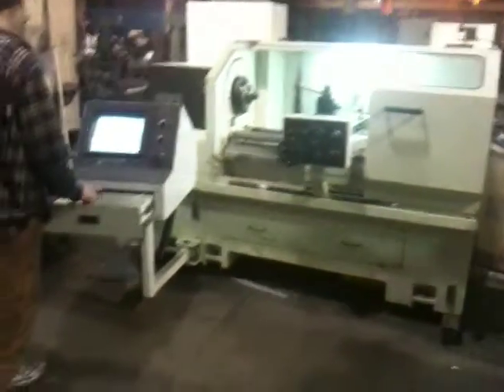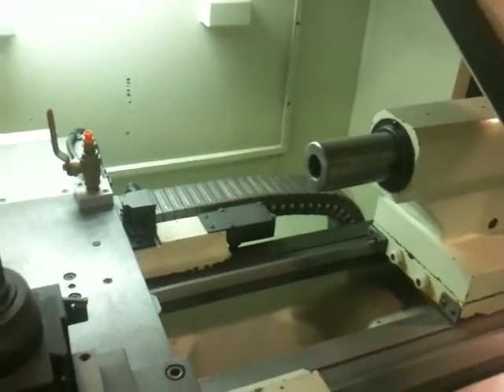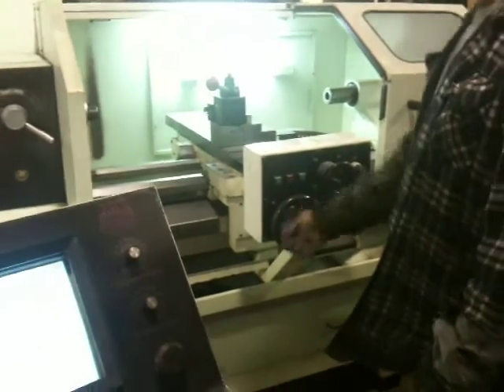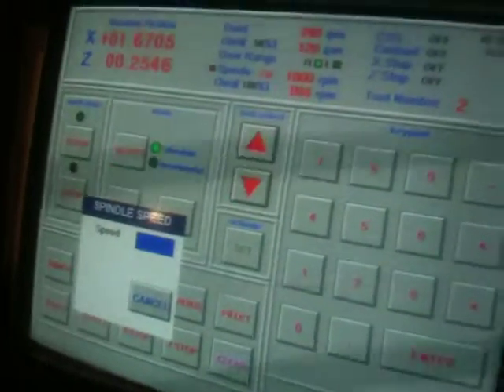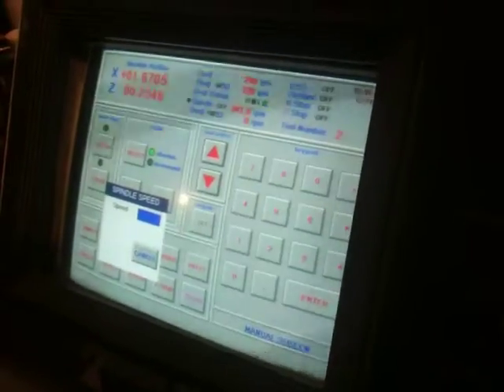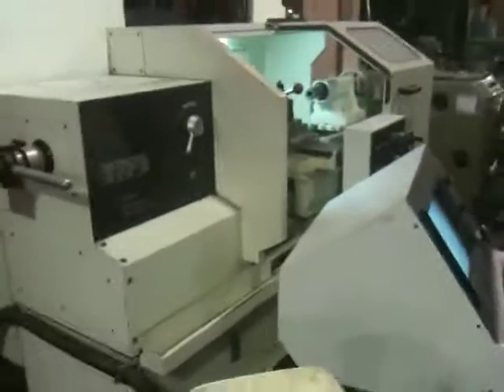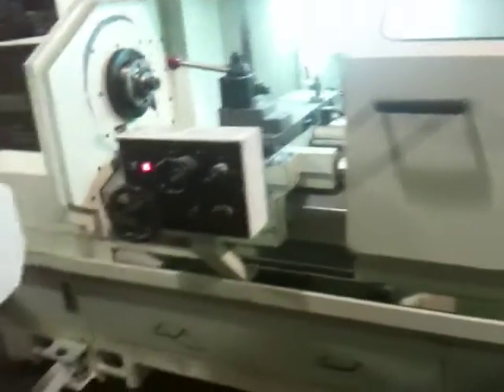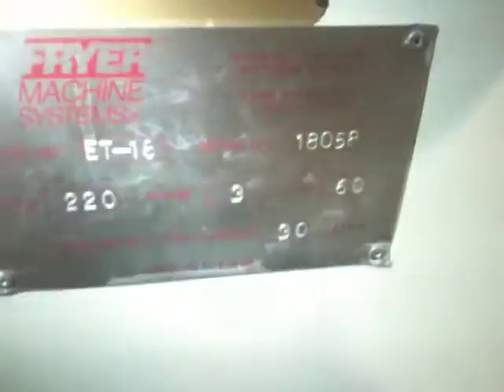18" x 40" FRYER CNC/MANUAL LATHE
18" x 40" FRYER CNC/MANUAL LATHE
MODEL: ET-18, S/N: 18058